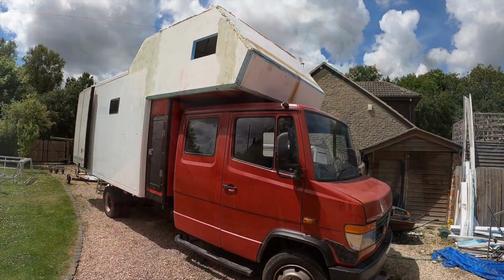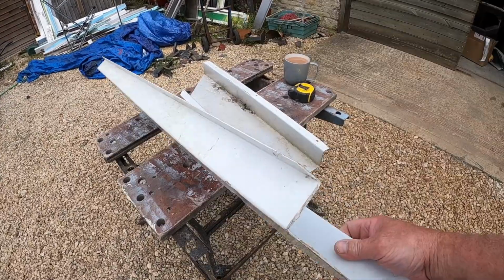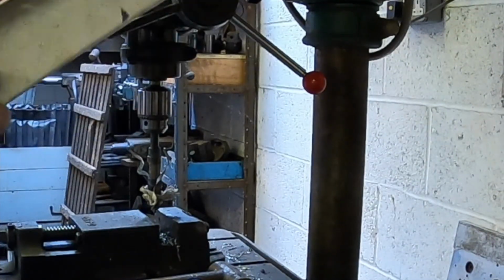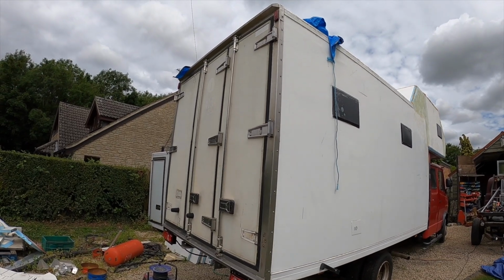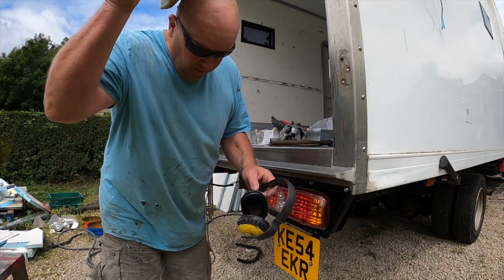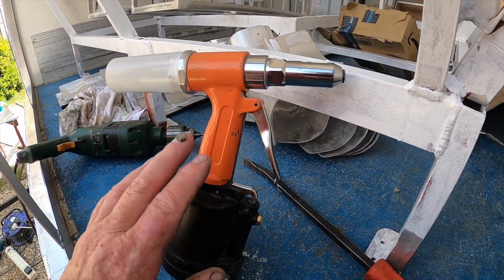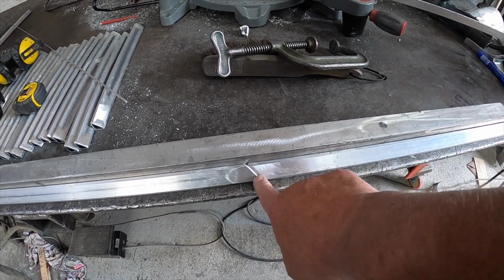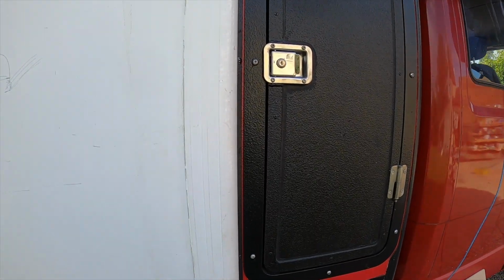Building a campervan from scratch! This is our do it yourself Mercedes Vario Doka camper. EP13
This episode: Building a campervan from scratch!  This is our do it yourself Mercedes Vario Doka camper. EP13

We are a husband and wife building a campervan from scratch. We take family camper building to a new level. This week, see us removing the heavy lorry doors, constructing a whole new rear wall and window, making one off rear lights, one off storage box frames and much more detailed finishing work on our unique camper body. This is a massive project, so please join us on the journey. You won't see anything like it elsewhere!